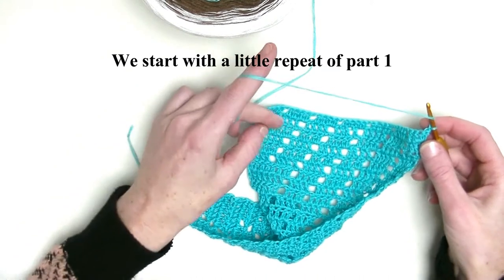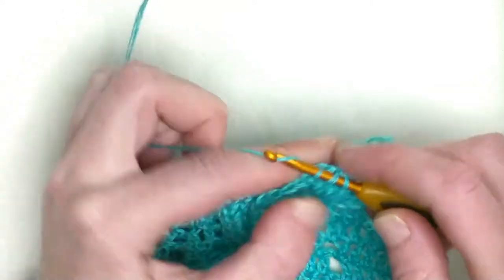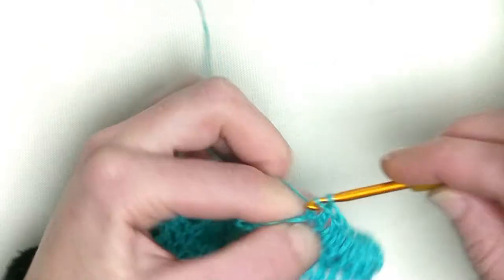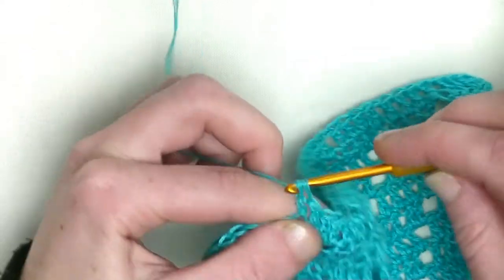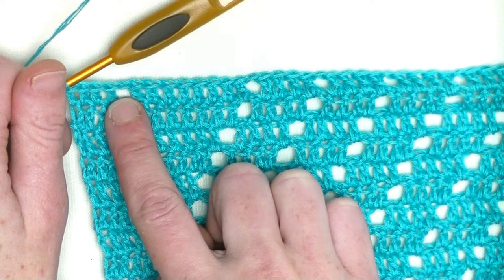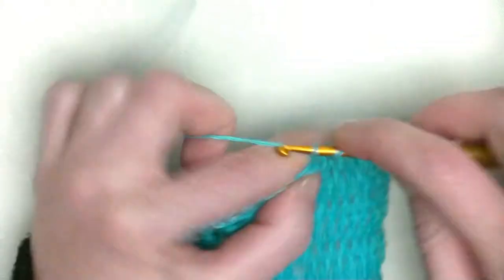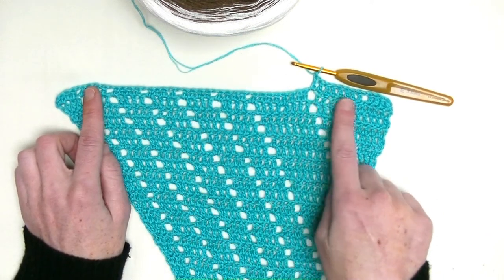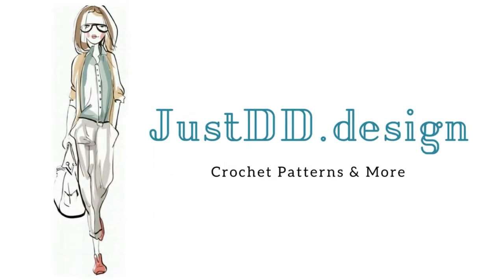Crochet a Asymi Shawl - Step by Step tutorial CAL - Crochet Along Part 2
Become a member of this CAL - Crochet Along group and start your own JustDD collection.